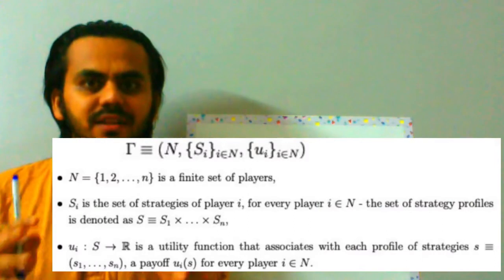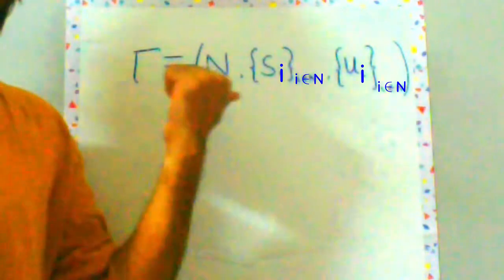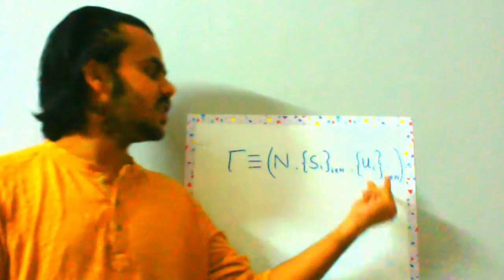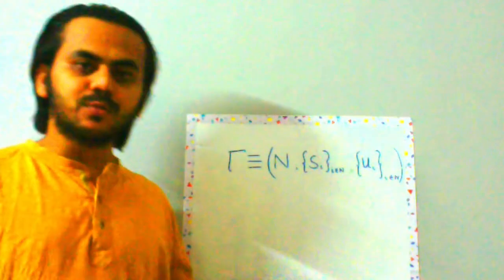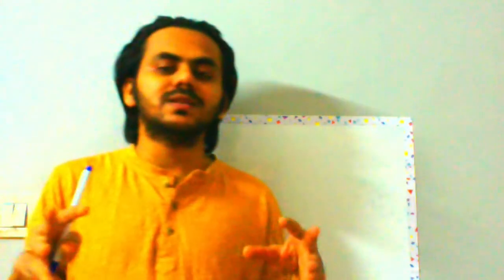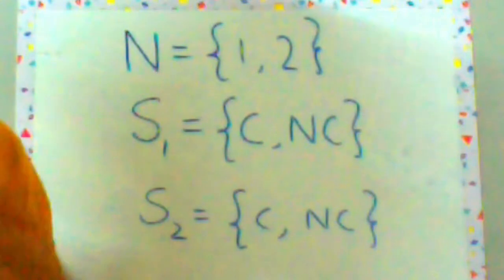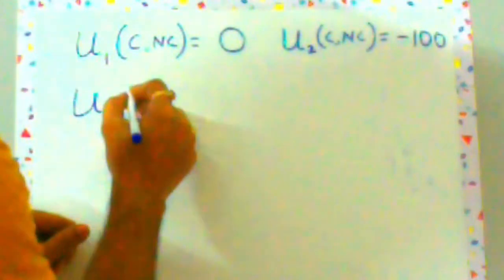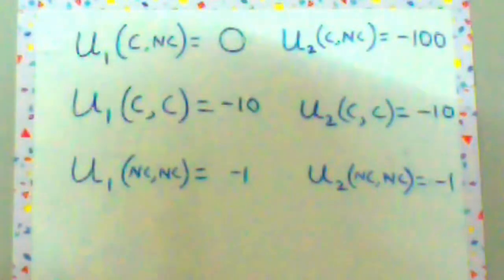Game Theory : Strategic Form & Payoff Matrix | [1] - ISI MSQE Mini Lectures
Strategic Form & Payoff Matrix are the building blocks of Mathematical Game Theory. From strategic form or normal form we get the utility mapping of strategy profile and we construct the payoff matrix. This payoff matrix is the foundation for finding best response and Nash equilibria.

This is also part of the ISI MSQE Mini Lecture Series, where I cover whatever I have read in my coursework for MSQE at Indian Statistical Institute.